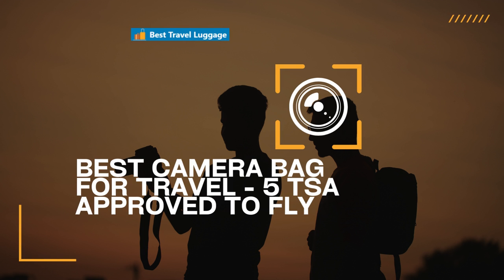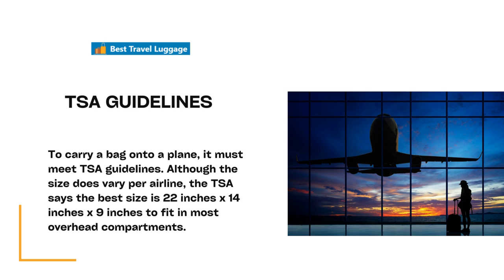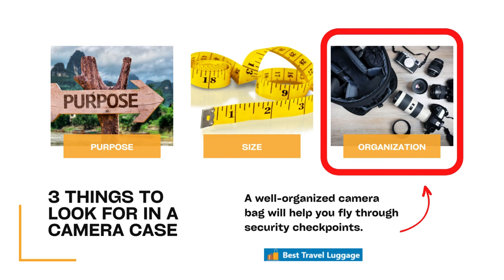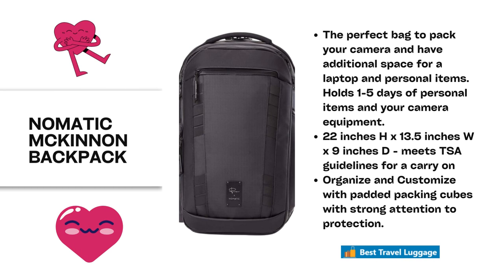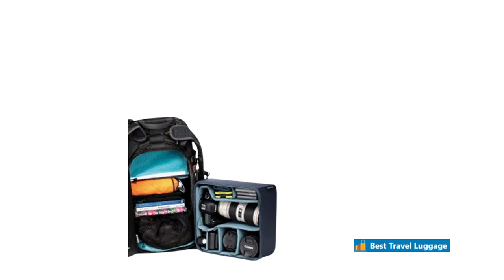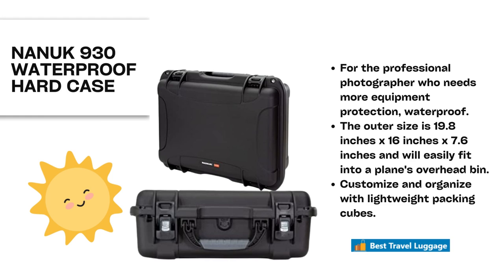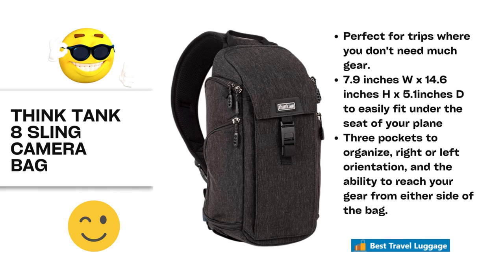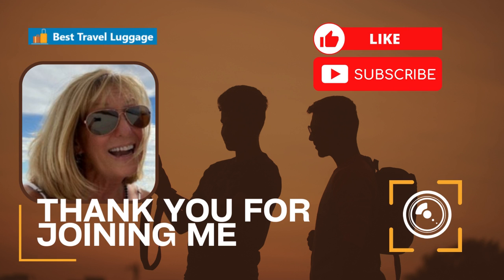Fly in Style: TSA-Approved Camera Bags for Travelers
What Camera Bag is the best For Travel? We reviewed 5 of the best for all situations and needs. Travel with your equipment safely on any flight.

Full Post: Best Camera Bag For Travel 5 TSA Approved To Fly

00:00 Introduction
00:34 TSA Guidlines
01:12 What to look for when buying a camera case
02:05 Time To review
02:24 Nomatic McKinnon
03:07 Shimoda Explore V2 35
03:40 VANGUARD ALTA Fly 55T
04:28 Nanuk 930 Waterproof Hard Case
05:16 Think Tank 8 Sling Camera Bag
05:52 Closing

Cameras are expensive and important, so when you fly, you will probably want to carry your camera and equipment in your sight at all times. If you place it in the cargo hold as a checked bag, it can get brutally bounced around. Most of us will want to carry it onto the plane with us.

Let’s look at a few camera bags that will protect your gear and some that you can pack personal items in for the convenience of travel.

Camera equipment is a lifetime investment. We have researched and found the Best Camera Bag For Travel to protect every piece effortlessly.